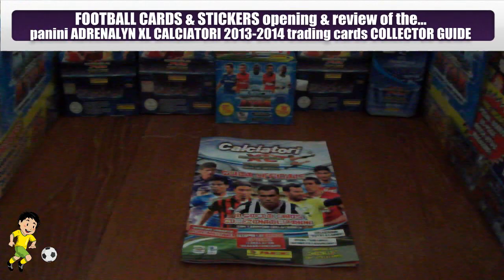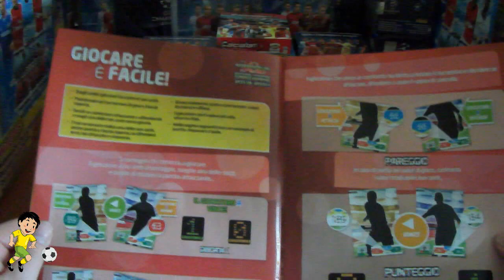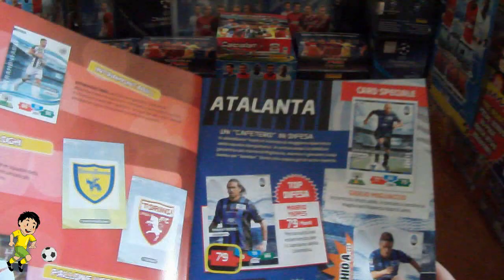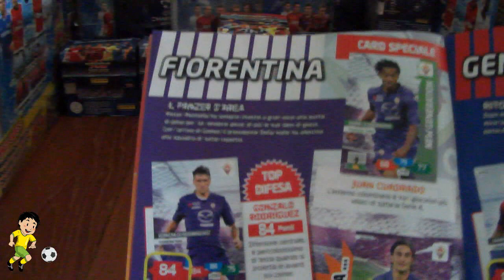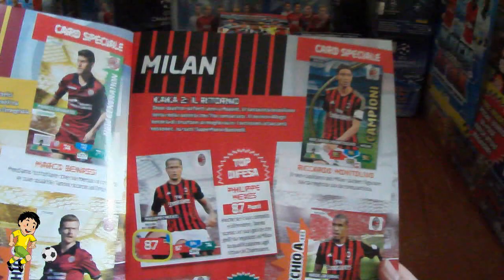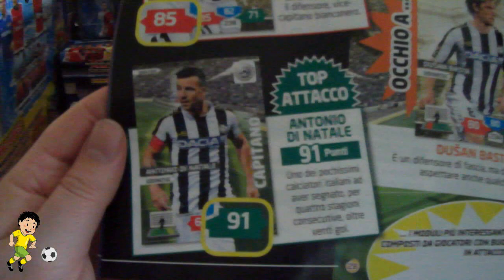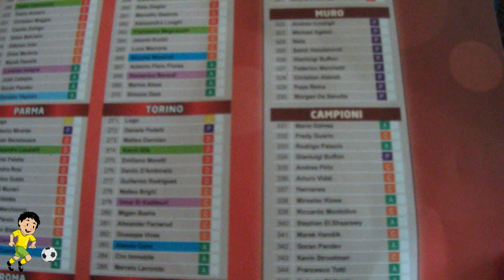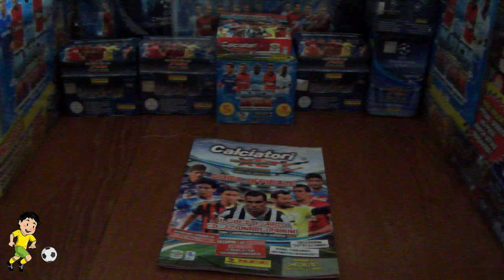Adrenalyn XL Calciatori 2013 / 2014 Trading Cards COLLECTOR GUIDE panini opening & review HD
Opening & Review of the Panini Adrenalyn XL Calciatori 2013 / 2014 Trading Cards COLLECTOR GUIDE...enjoy!!!